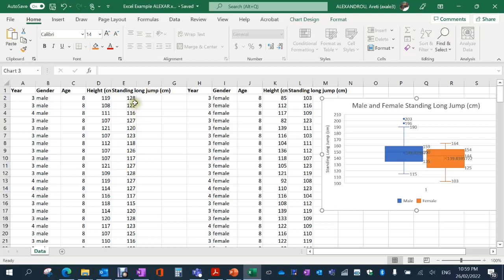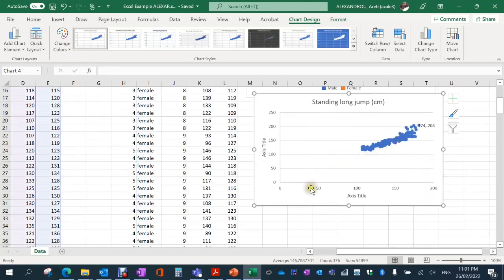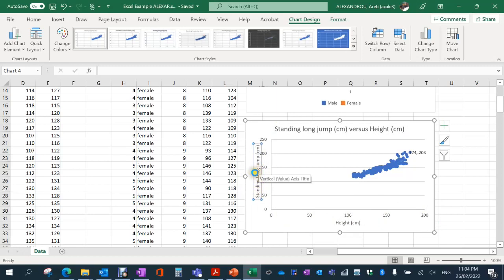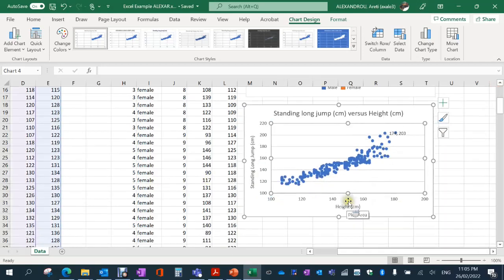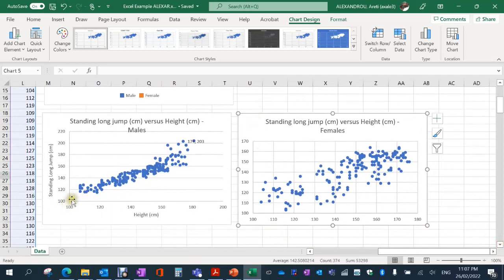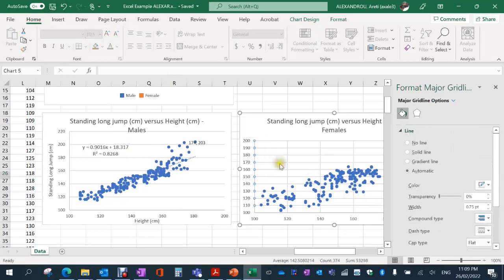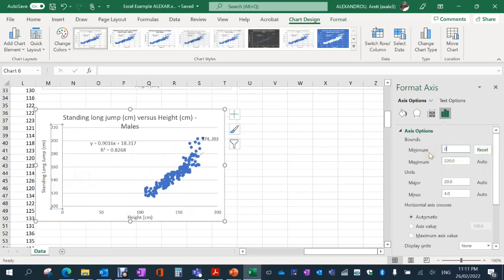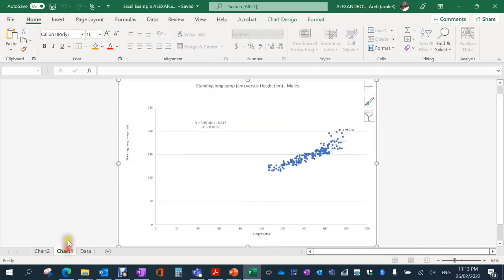Scattergraphs in Excel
How to do scatter plots in excel for Assessment